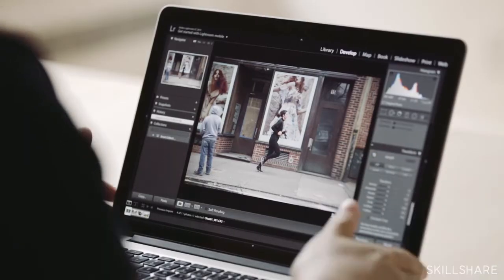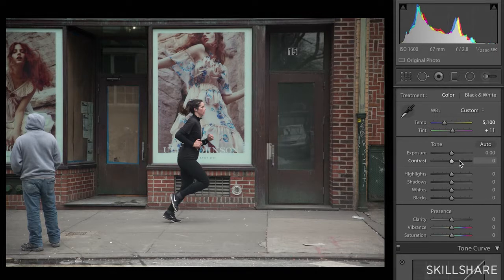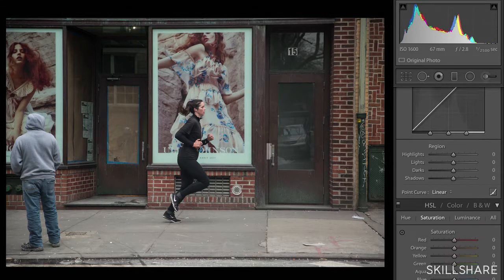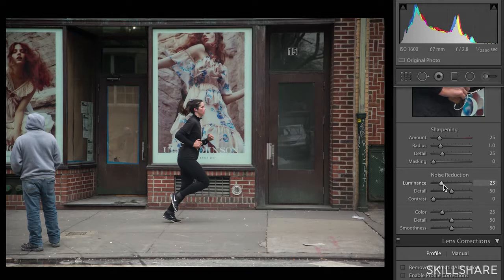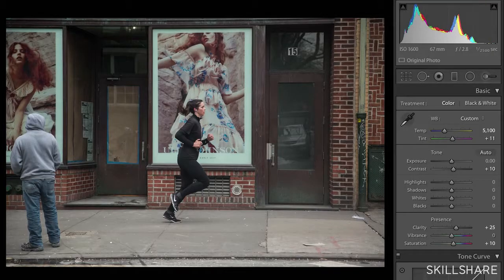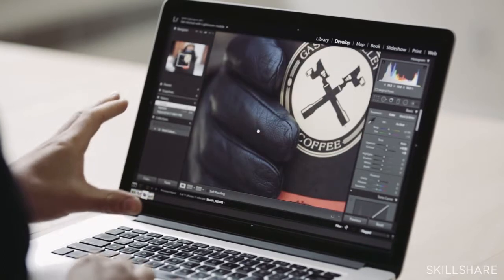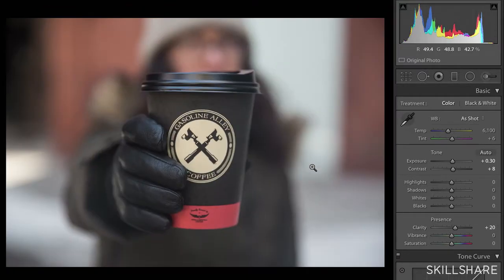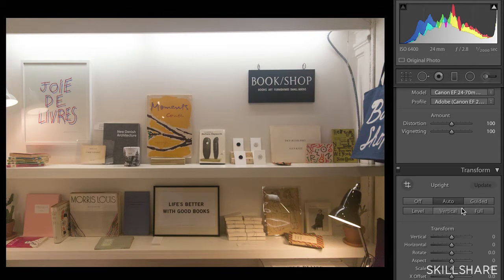Fundamentals of DSLR Photography 09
09  Editing Tips & Tricks

New to DSLR cameras? Learn fundamentals for your best photos yet!

This introductory photography class is a smart, inspiring way to get up to speed quickly. Taught by photographer Justin Bridges, you'll learn how to manually balance shutter speed, aperture, and ISO to achieve perfect exposure, every time — and then hit the NYC streets to see it all in action.

Easy-to-follow lessons include how to:

Balance shutter speed, aperture, and ISO for perfect exposure (and conquer fear of "manual" mode)
Freeze and blur motion via shutter speed
Control background blur via aperture
Edit your photos in 5 minutes or less